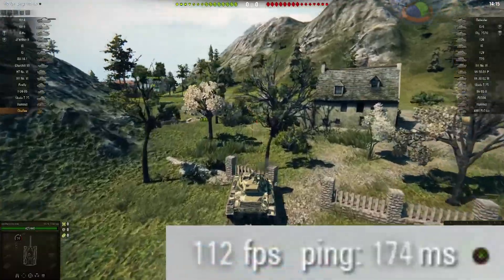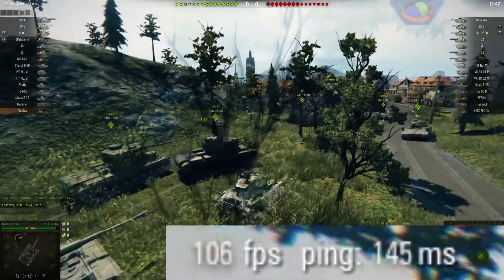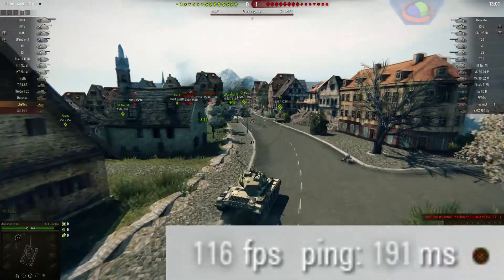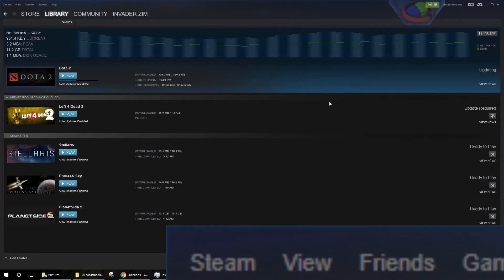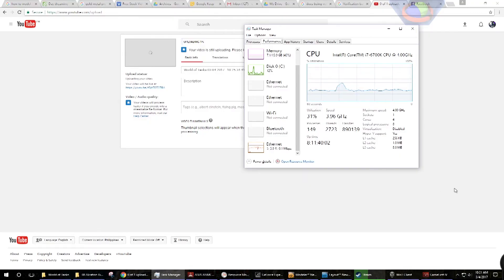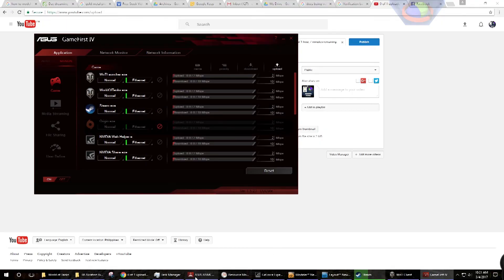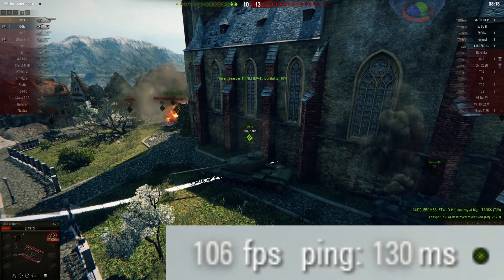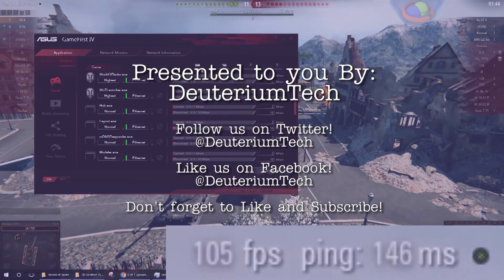ASUS' GAMEFIRST IV DOES NOT WORK??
NOTE: A lot of people in the comments really seem to not UNDERSTAND how the software is supposed to work. So, I decided to reach out to ASUS and this is their response

According to ASUS:
"GameFirst is an ultimate tool for players, designed for ASUS ROG motherboard for network optimization and acceleration. It can effectively reduce the network delay. The phenomenon such as lag won't appear in the game. It also creates the best network environment for players."

And by the looks of the UI, GameFirst is a network manager. So, does it really manage the network? Does it really remove lag?

Join us as we push the program to its limits and see if it is still as effective as it was advertised.